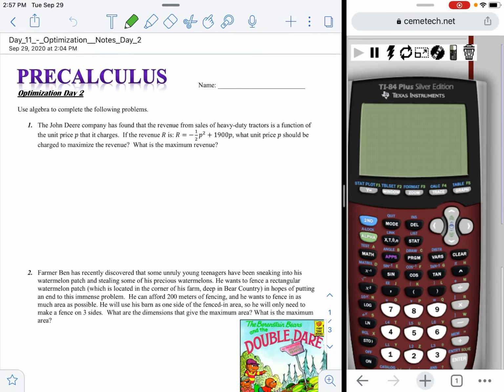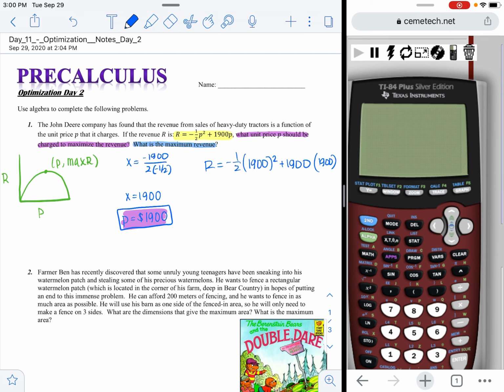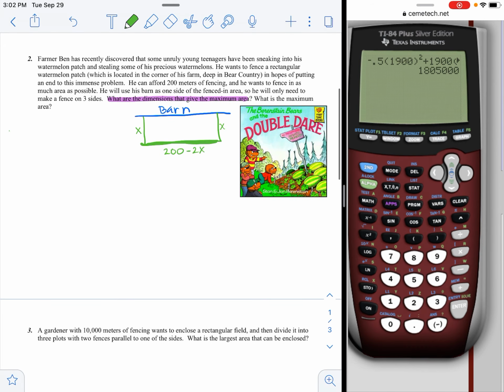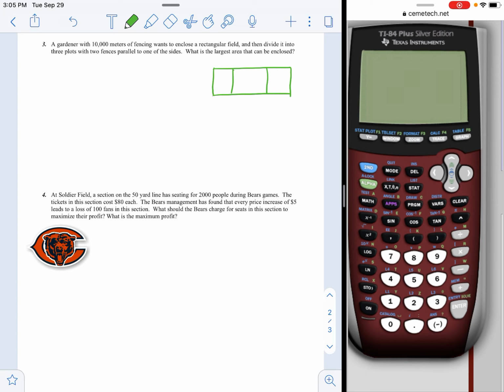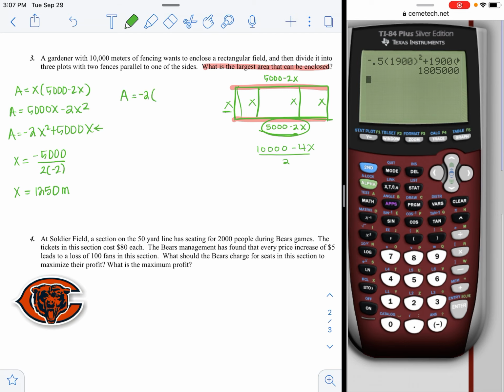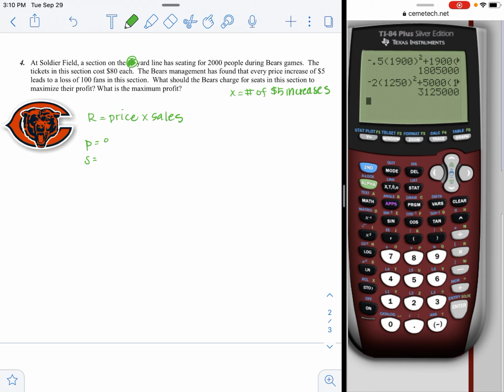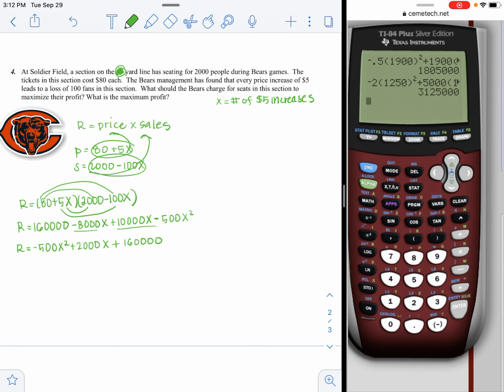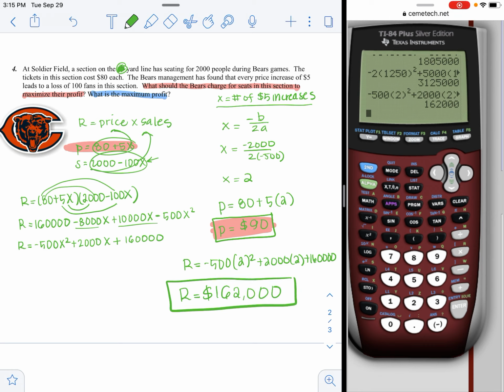Day 11 - Optimization Notes Day 2